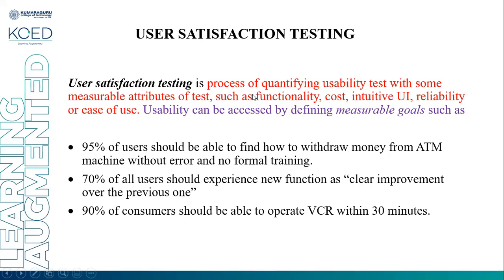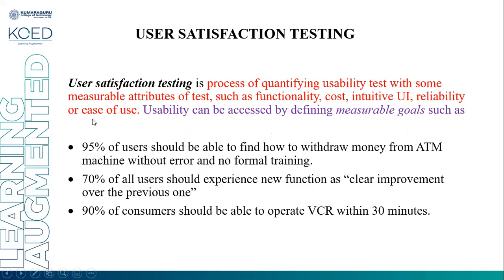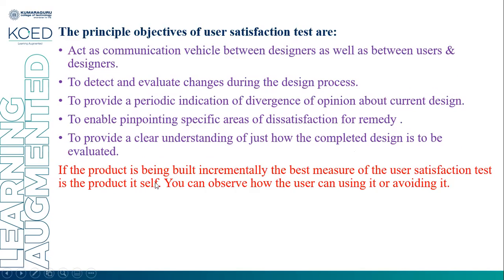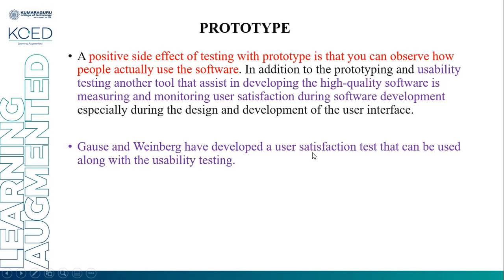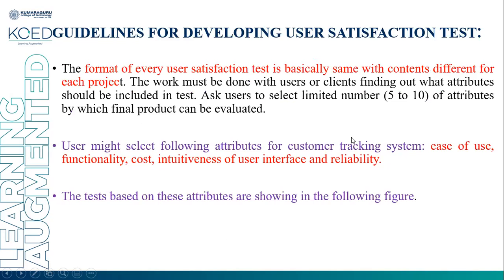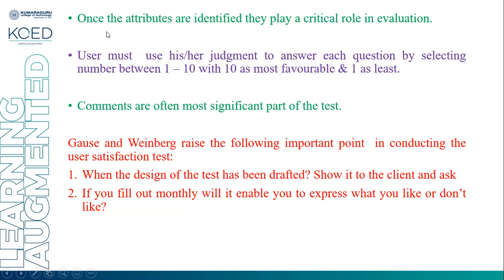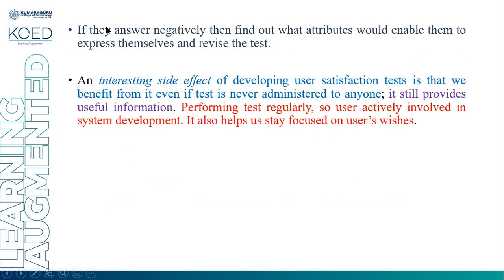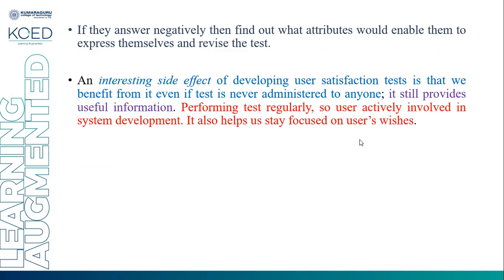User Satisfaction Test Part1